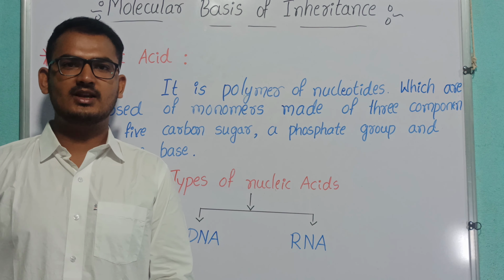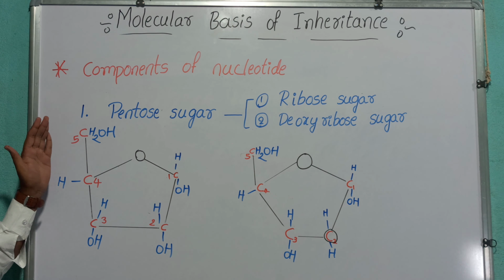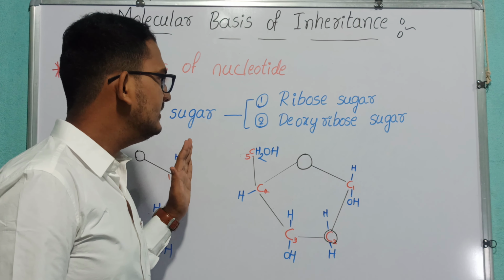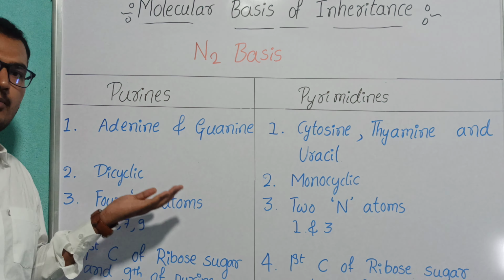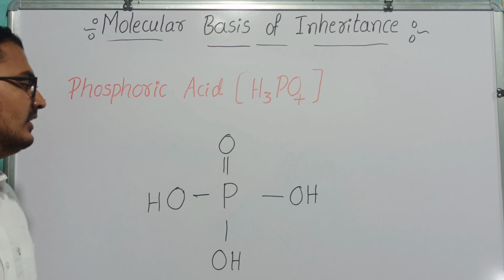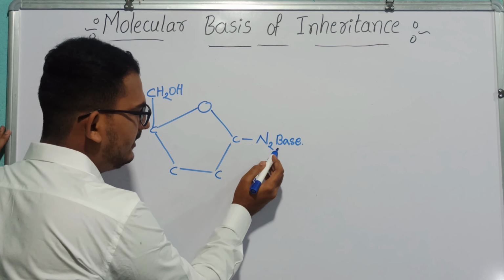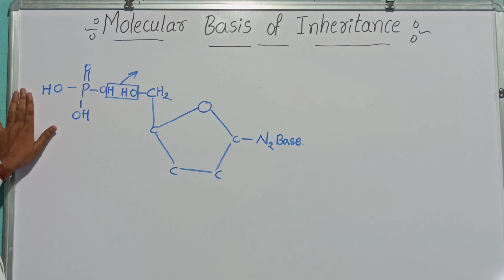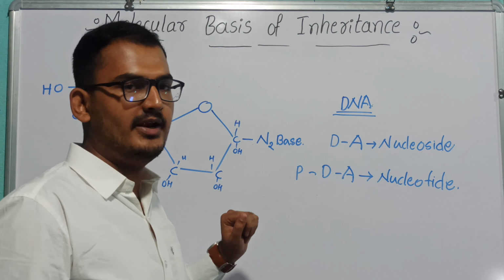MOLECULAR BASIS INHERITENCE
BOILOGY
PUC SCIENCE